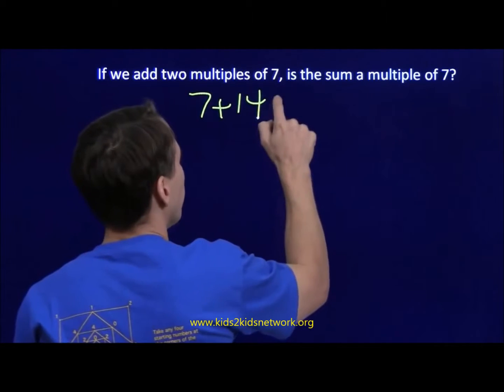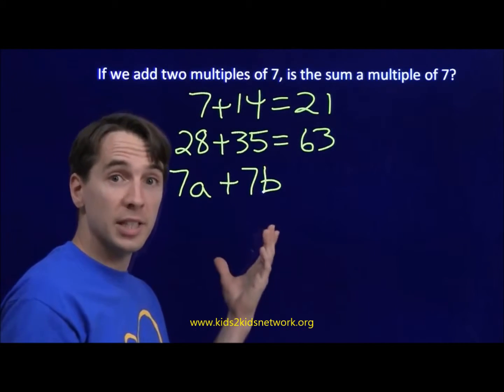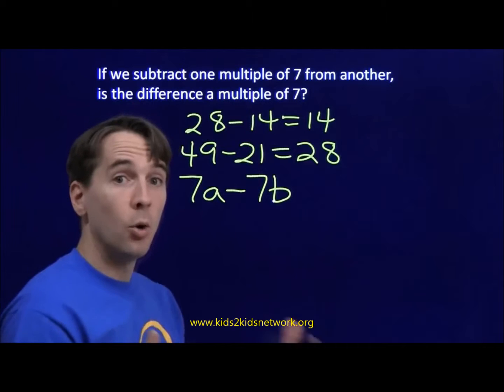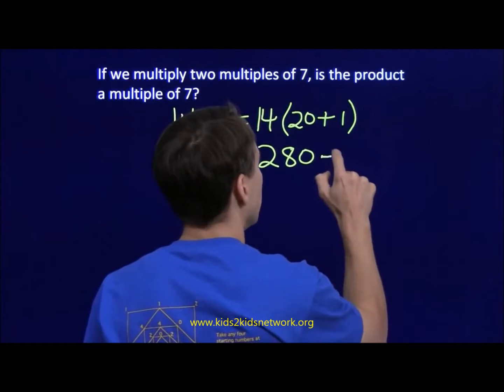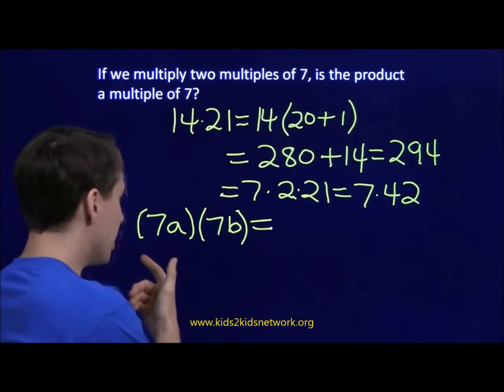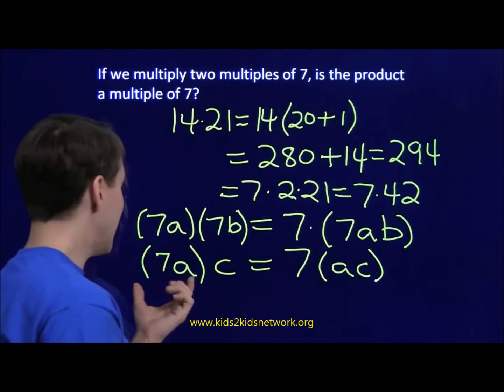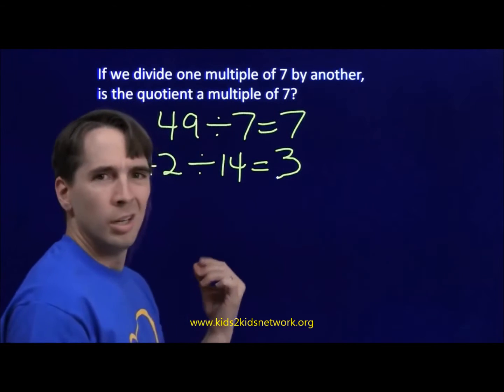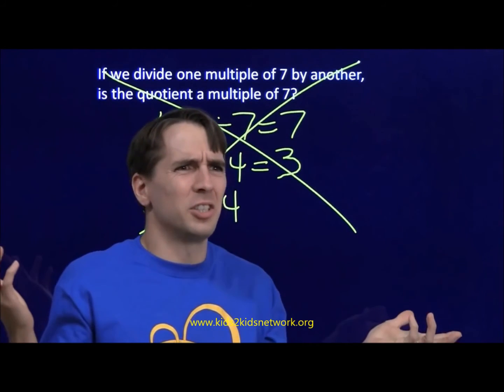1 'Multiple' Facts mp4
Prealgebra -Number Theory